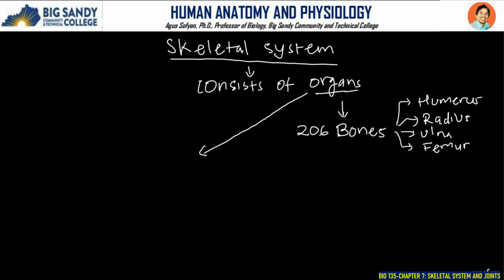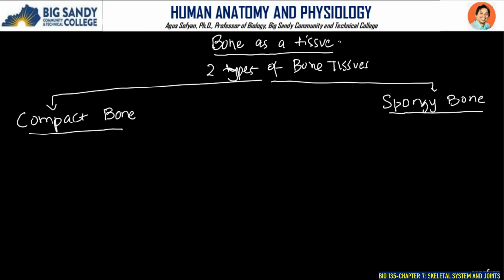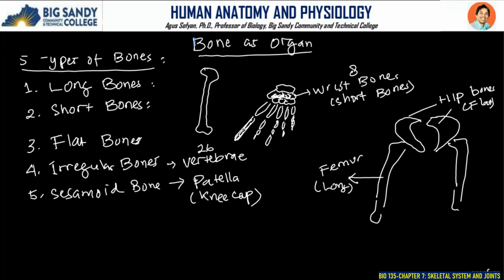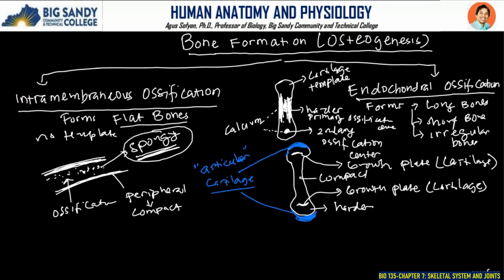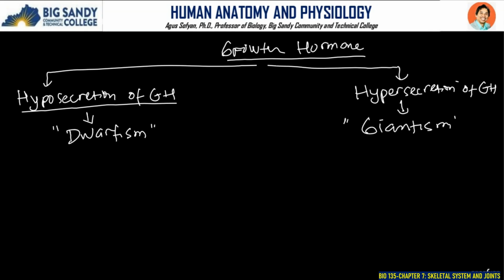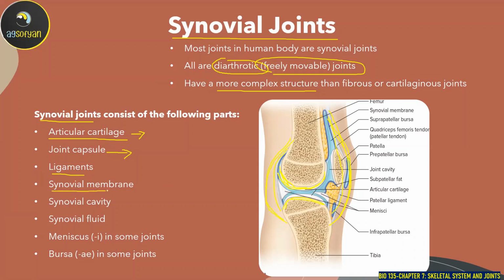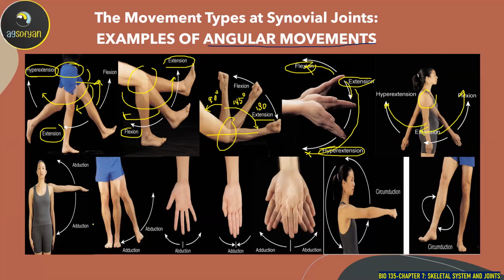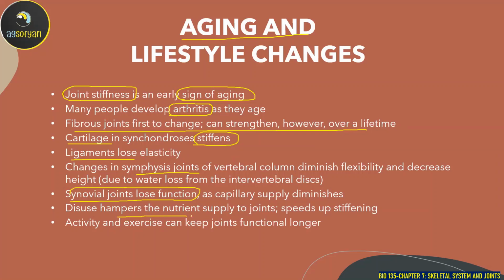BIO 135-CHAPTER 7: SKELETAL SYSTEM AND JOINTS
Chapter 7: Skeletal System and Joints
Bone tissues, organs, axial skeleton, and appendicular skeleton.
Joints: Fibrous joints, Cartilaginous joints, and Synovial joints.